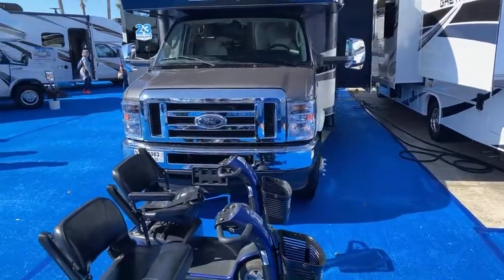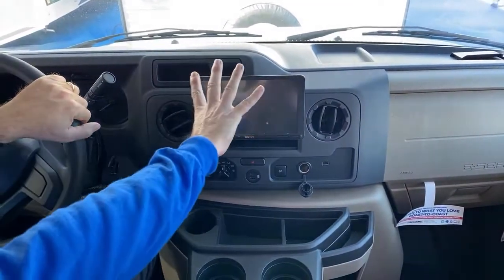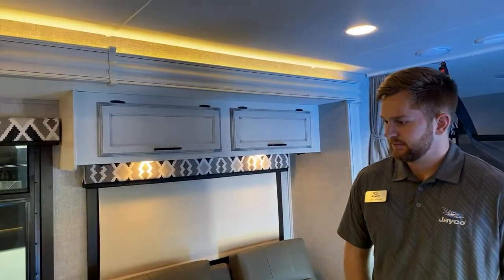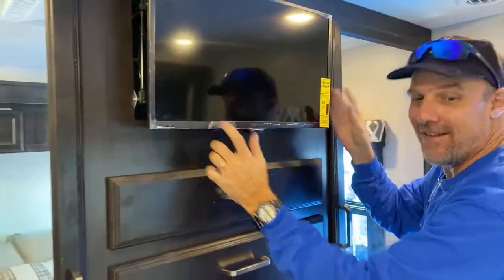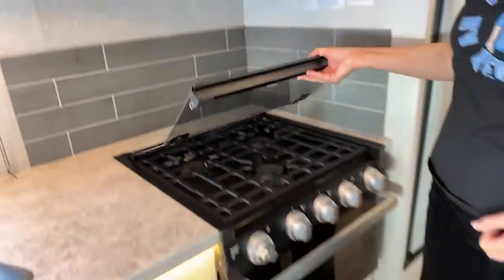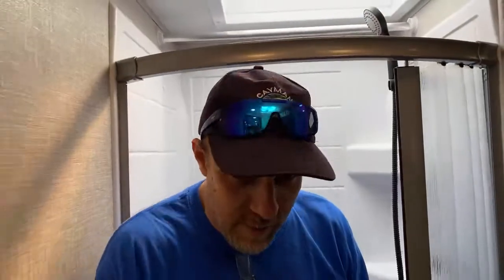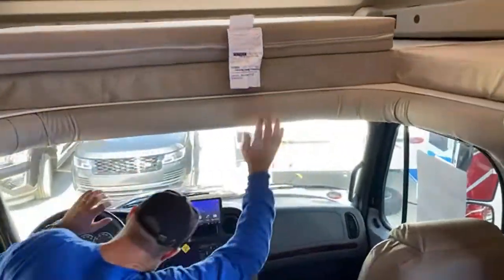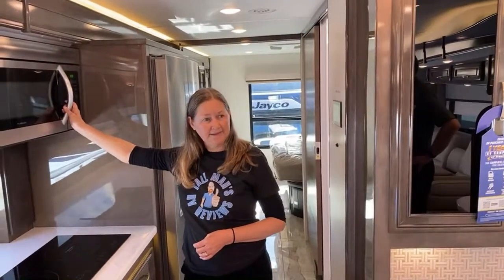LIVE Tampa RV Super Show Part 2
We are doing our second mega stream here at the Tampa RV Supershow we’re going to review as many RVs live as we can so join us.